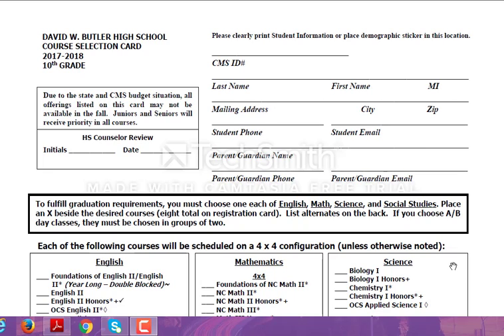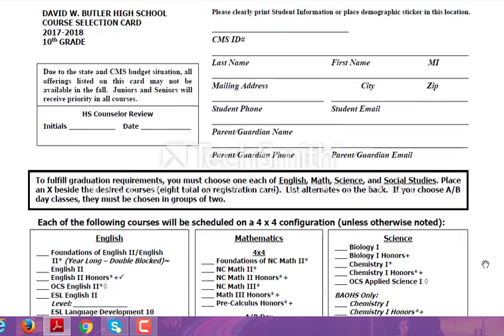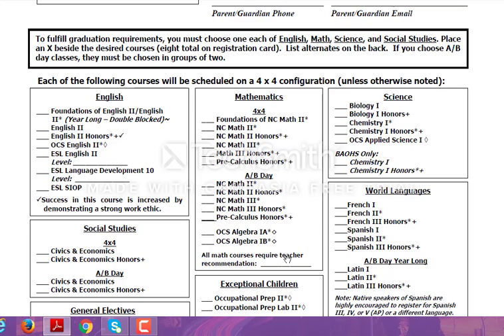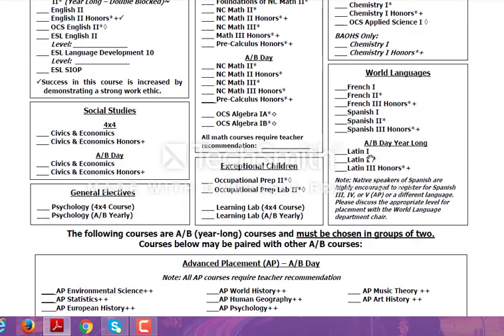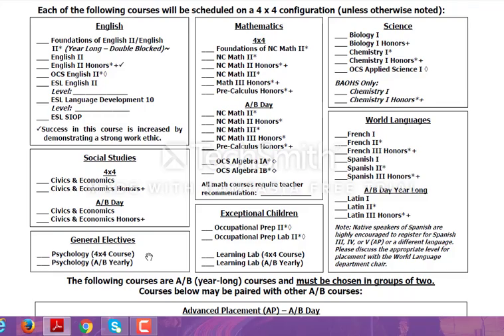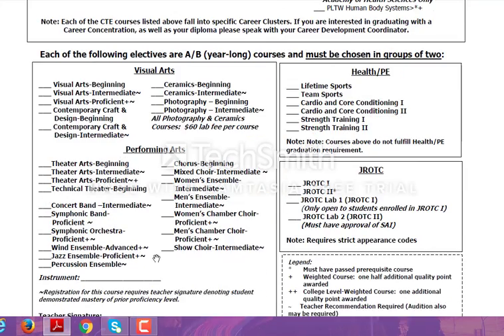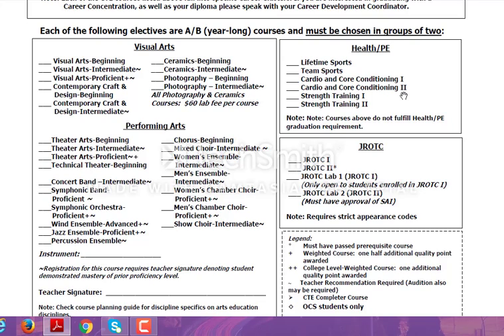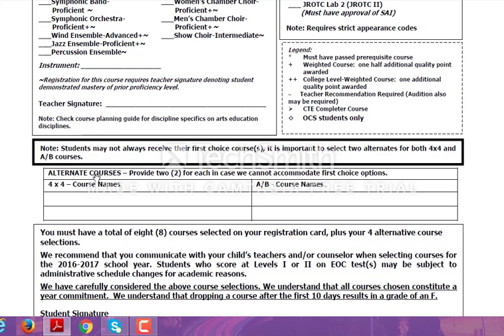Rising Sophomore Course Selection-2017-18